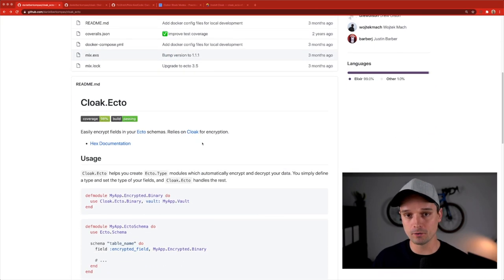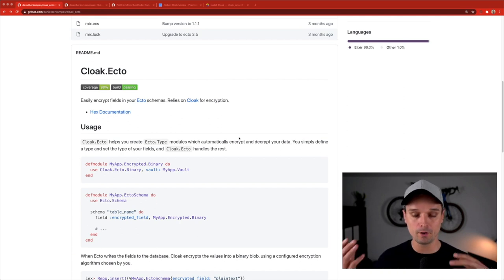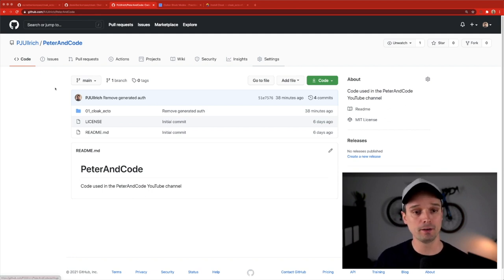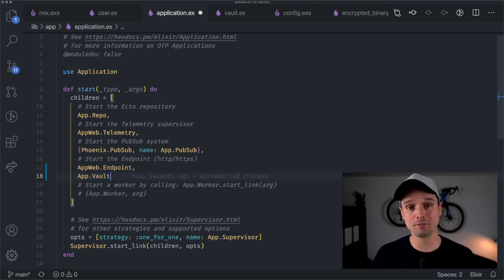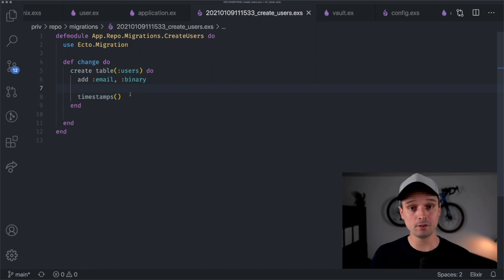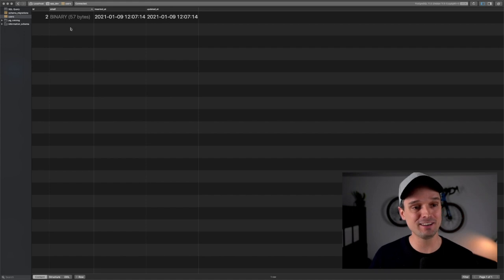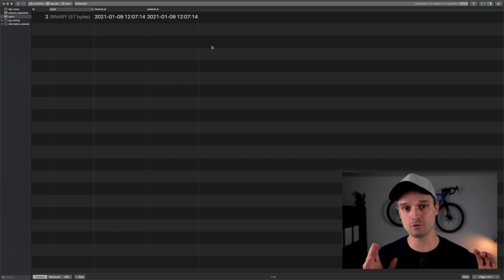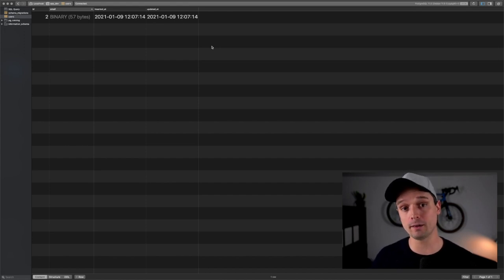Encrypting Personal Data with Elixir and Cloak Ecto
Seamlessly encrypt all the personal data of your customers with Cloak Ecto and Elixir.

Peter explains how to get started with the cloak_ecto library written in Elixir. Cloak Ecto encrypts your data automatically whenever you store it in your database and decrypts it whenever you retrieve it again. All this ensures that you never store your customer's data "in the clear", but always keep it safely encrypted.

Timestamps
00:00 - Introduction
00:32 - What is Cloak Ecto?
01:35 - Overview of GitHub Repos
02:24 - How to implement Cloak Ecto?
04:12 - Creating a Cloak Vault
08:15 - Creating custom Cloak Types
14:18 - Querying for encrypted fields
21:03 - Final Notes and Wrap up